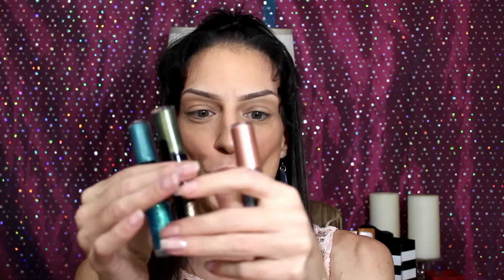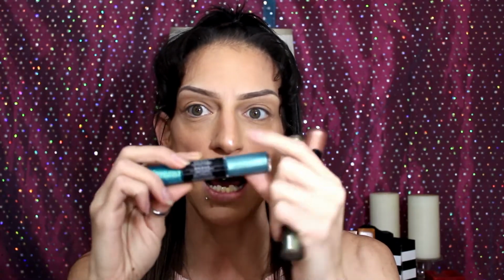Revlon photoready eye art honest Review and Demo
Revlon Photoready eye art honest review and demo. In this video i do an honest review on Revlon photoready eye art . Make sure you watch to the end because at first i thought i liked the product. Just a couple more days left in our Sephora Makeup Giveaway so if you are not subscribed make sure you subsribe for a chance to win. below is the video to see what all comes with the giveaway.
thanks to ncs for the music